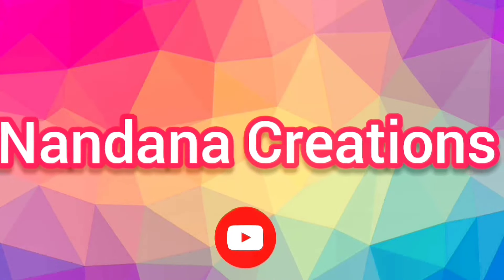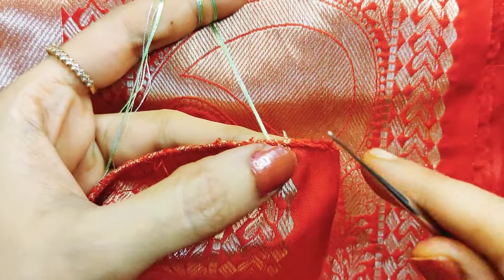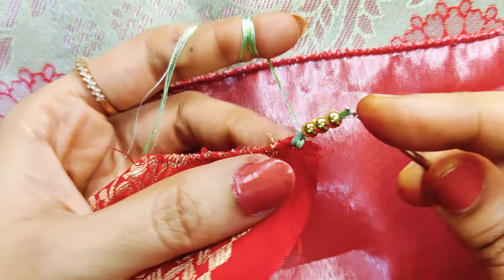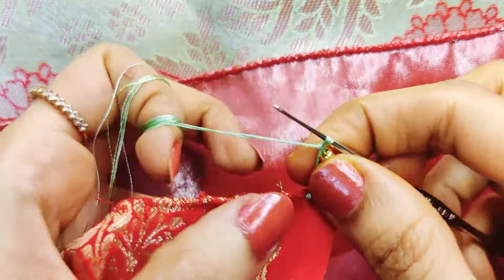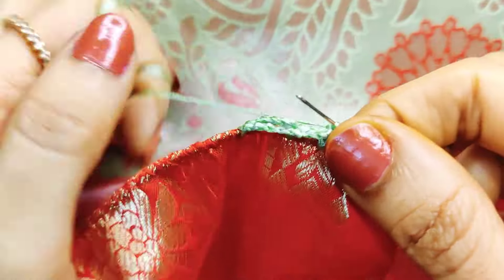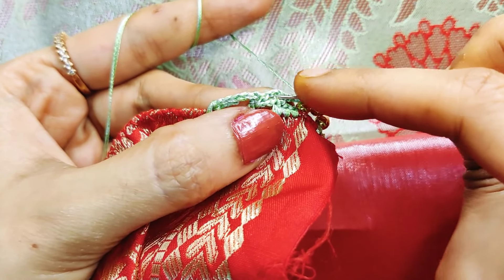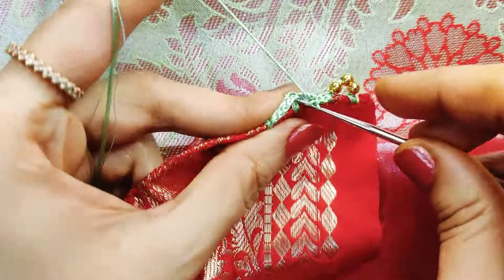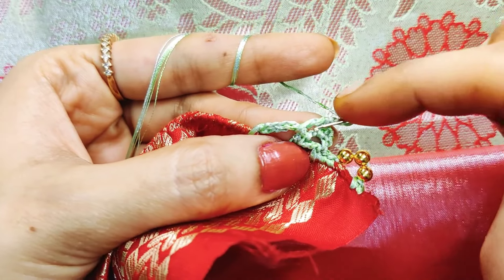Simple saree kuchu kroshakuchu sareekuchu simple kuchu design // Nandana Creations